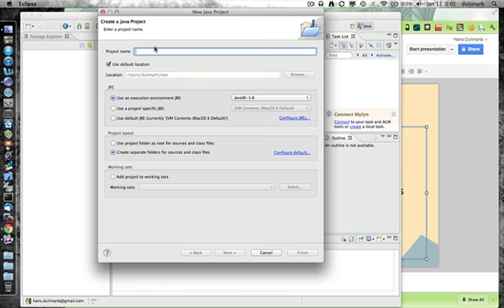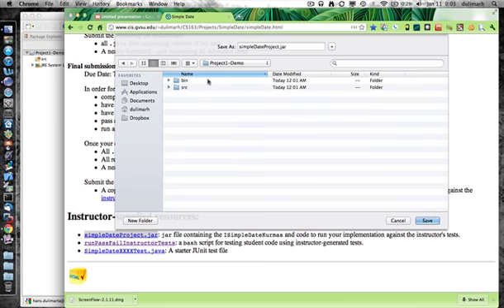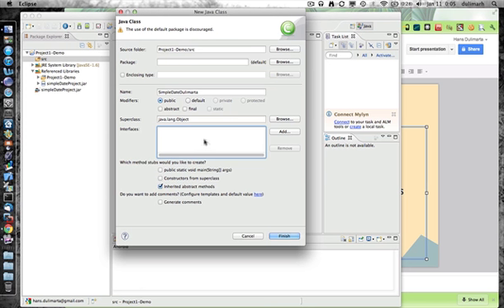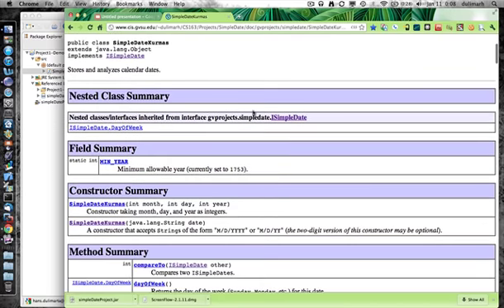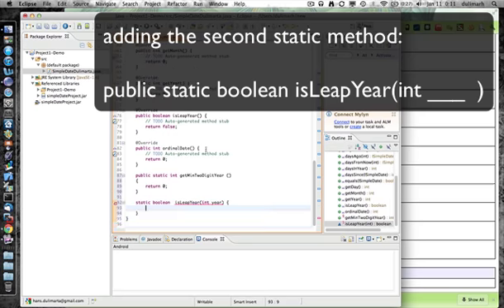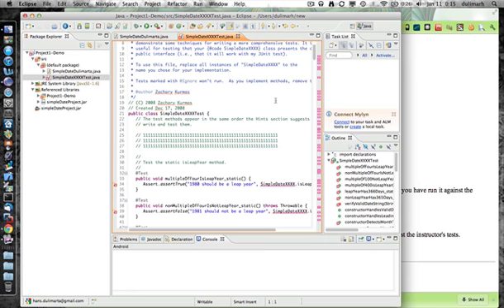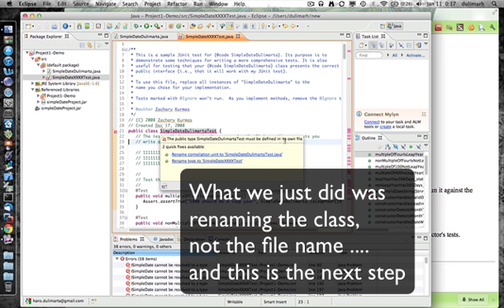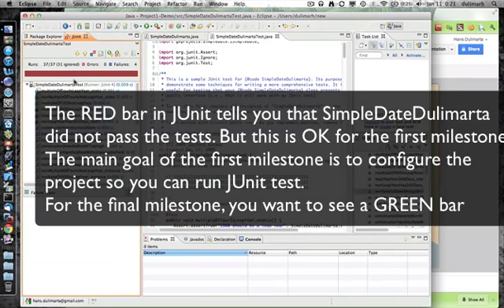Setting up Eclipse and JUnit Test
Setting Eclipse and JUnit for CS163 at GVSU Winter 2012